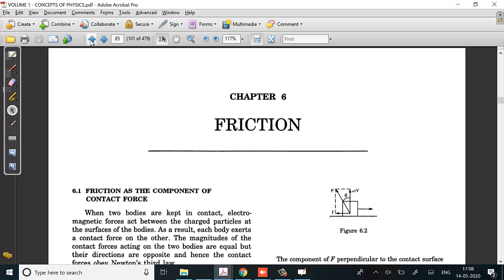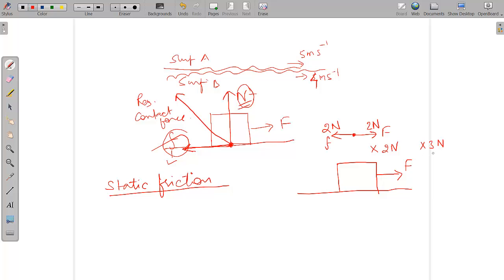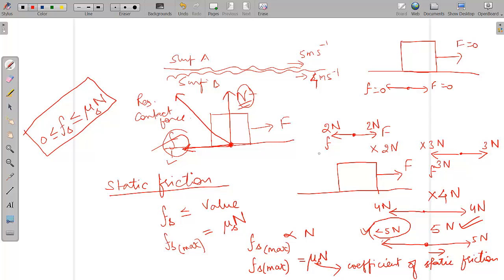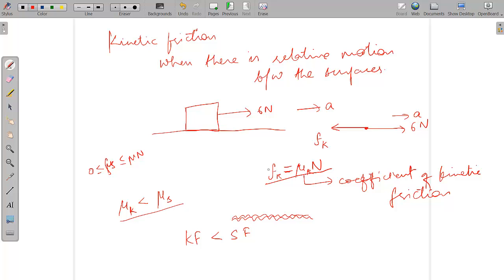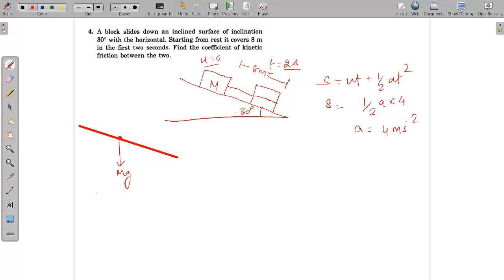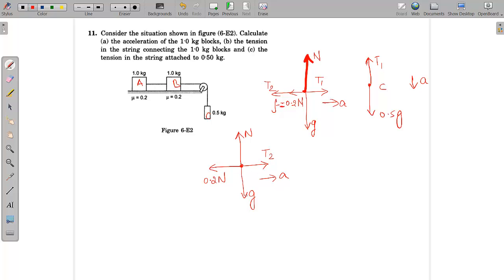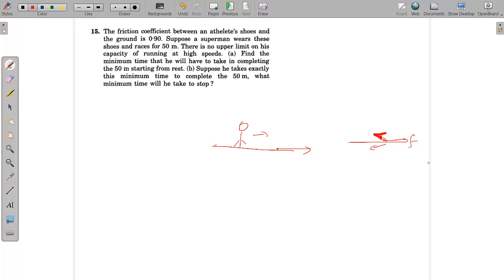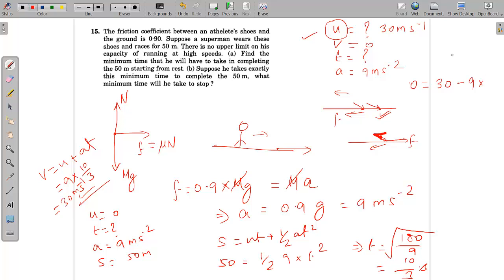Friction- Part 1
Live JEE Physics class on Friction.